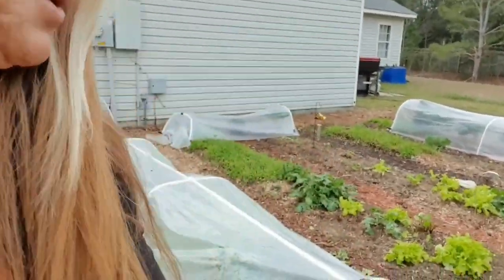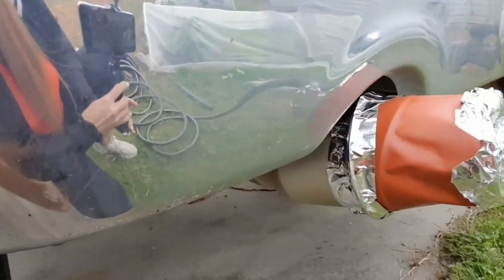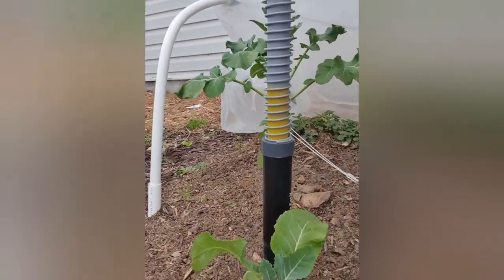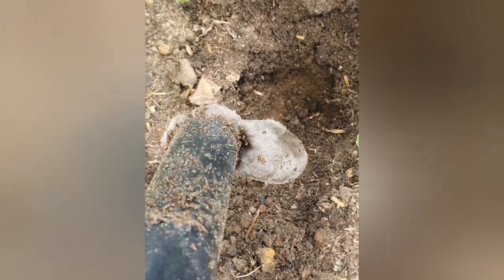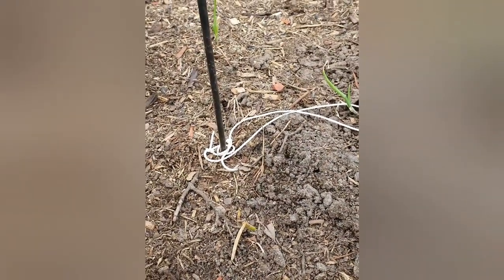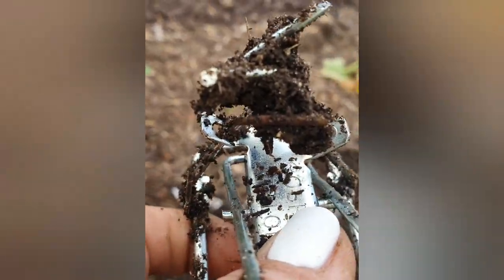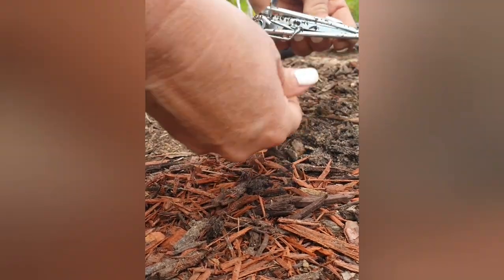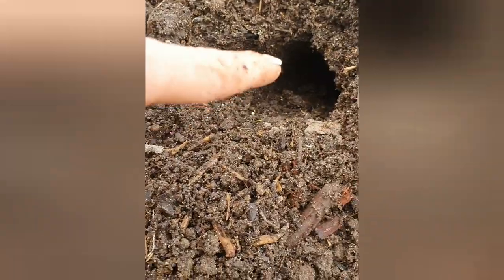Dang Garden Mole! I Finally Got One! Watch to see what worked.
A little taste of my mole saga. Finally caught one with the GopherHawk!